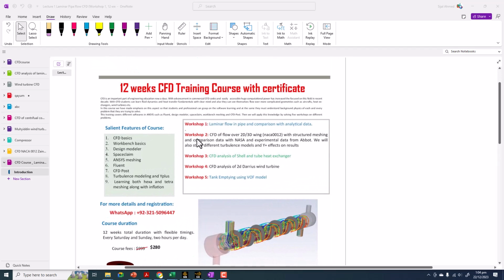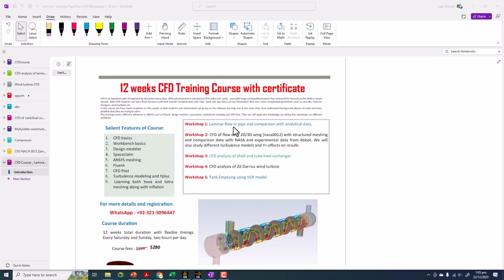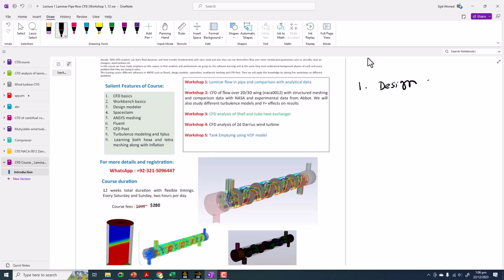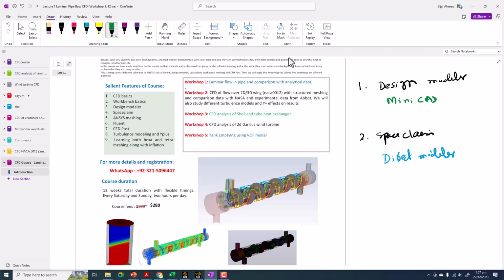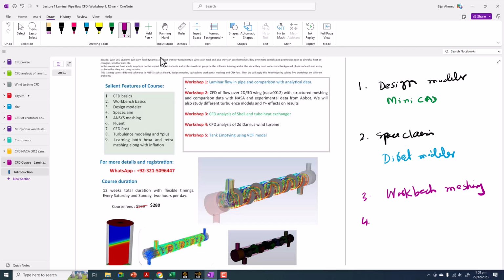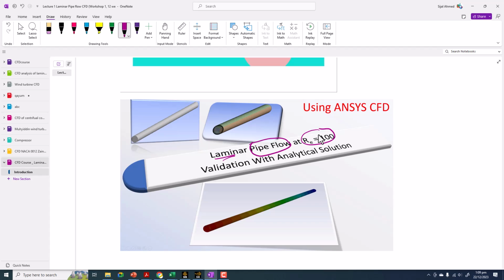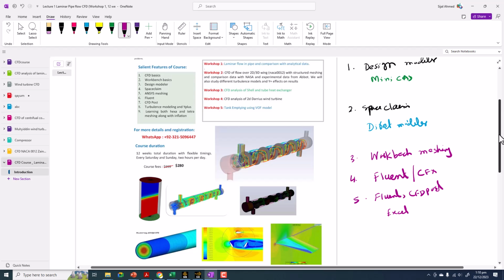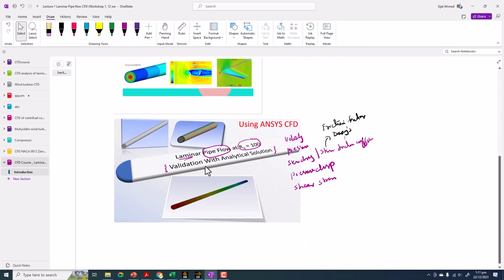Introduction 12 Weeks online CFD course _ Lecture 1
For complete course, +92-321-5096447 (Whatsapp only)